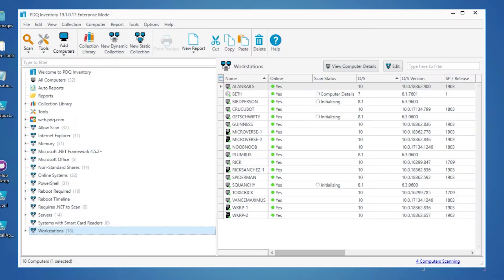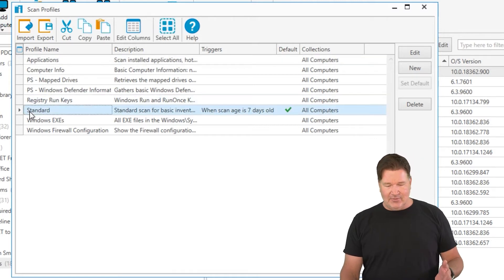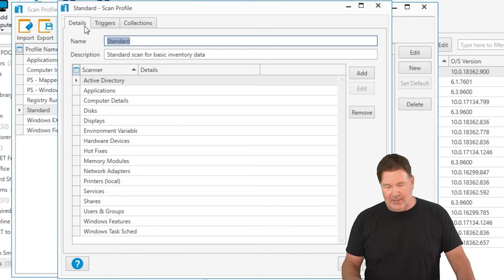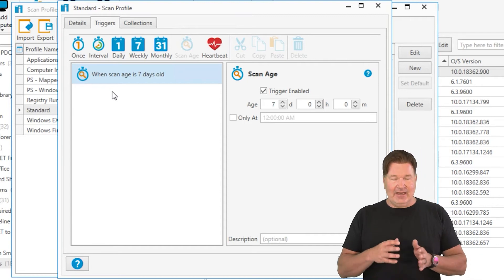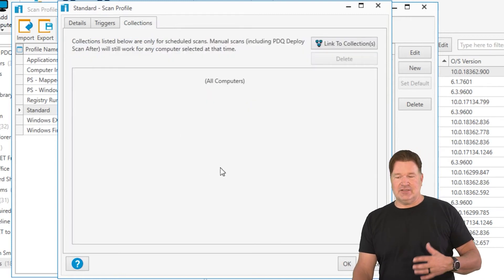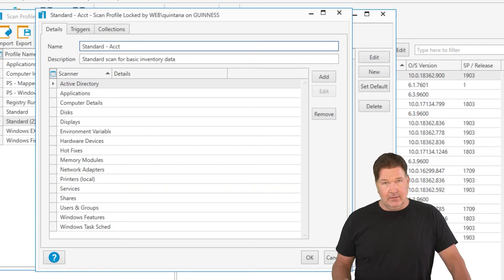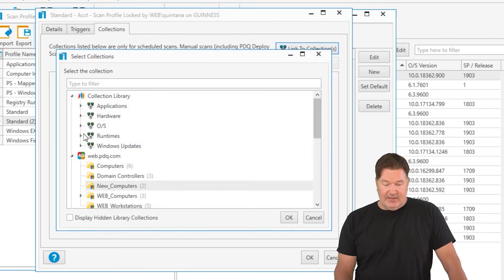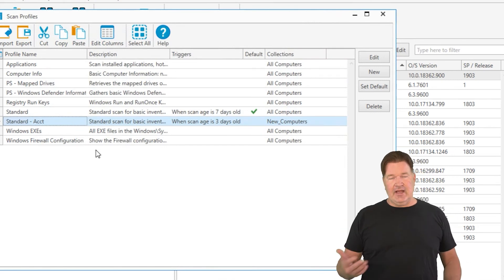Scan Profiles in PDQ Inventory